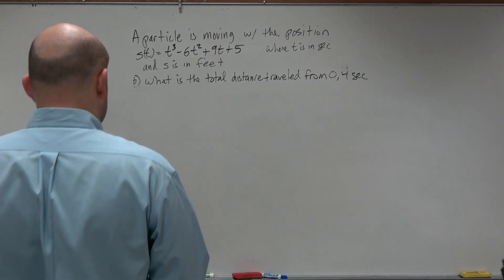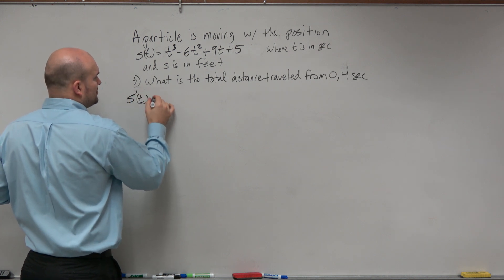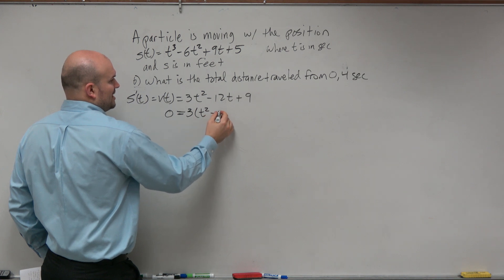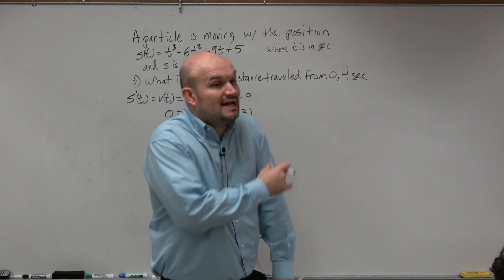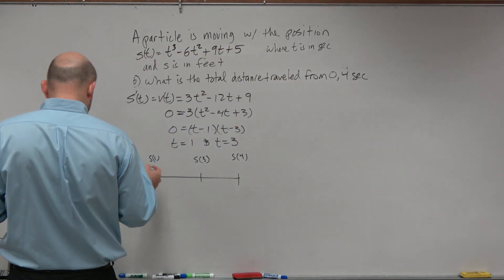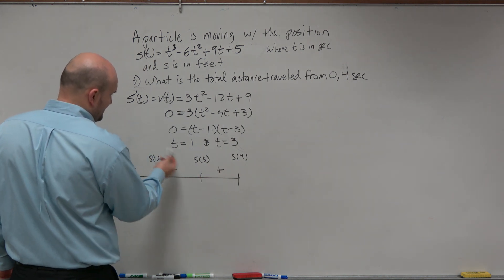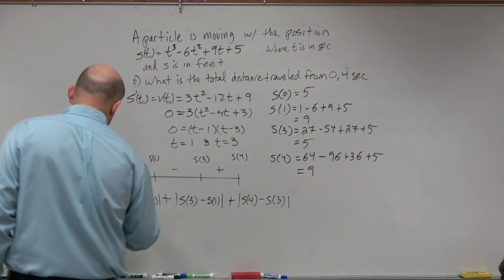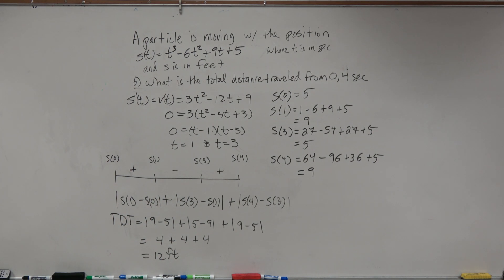Learn how to find the total distance traveled particle motion